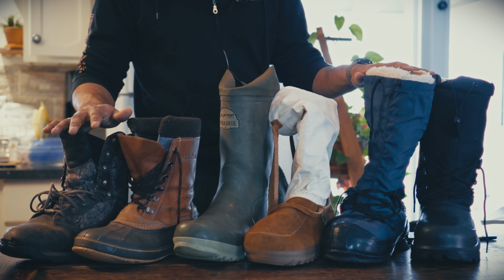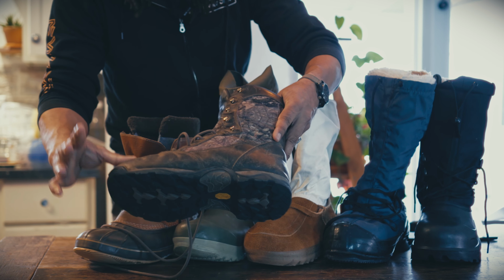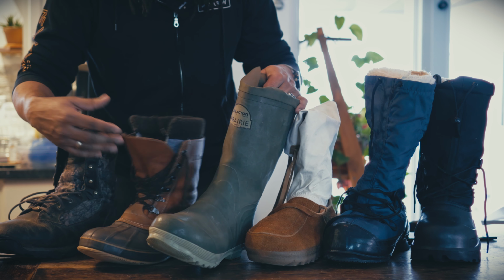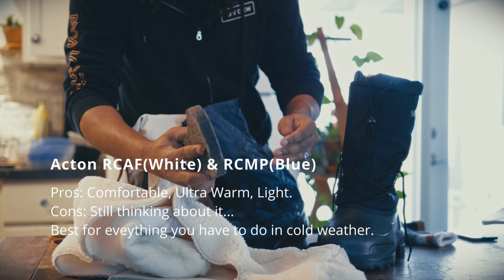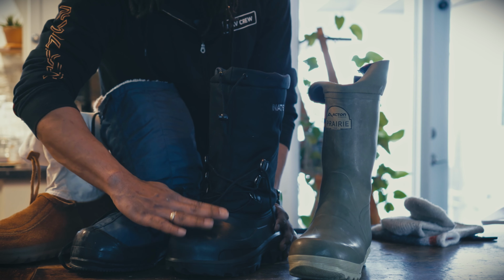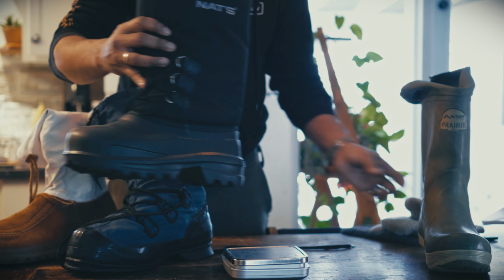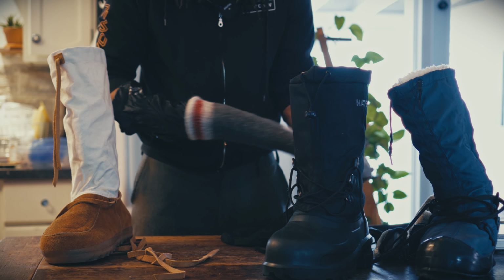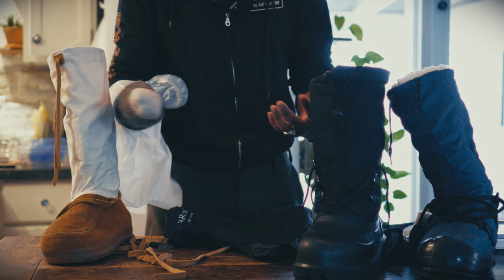Escape the discomfort: How to banish cold feet for good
Let's get rid of once and for all the #1 reason we all get miserable during winter outdoor trips, Cold Feet!